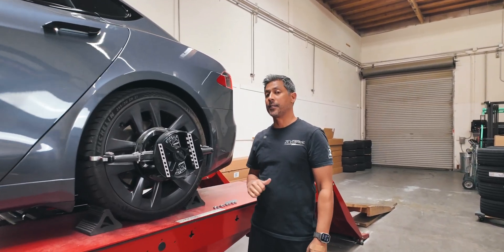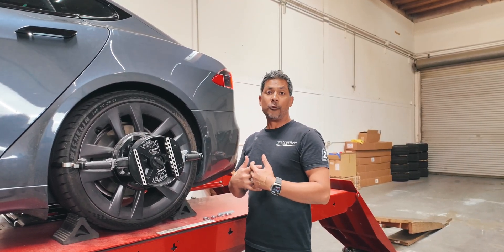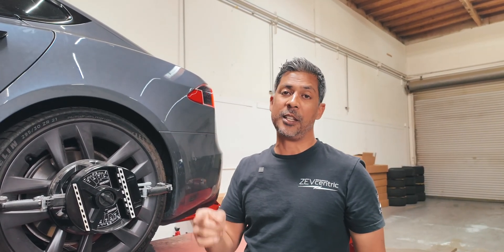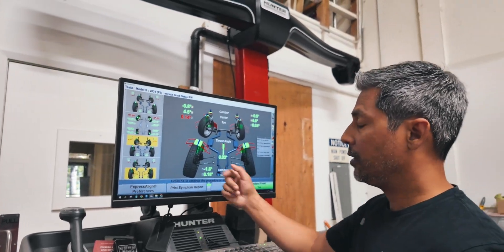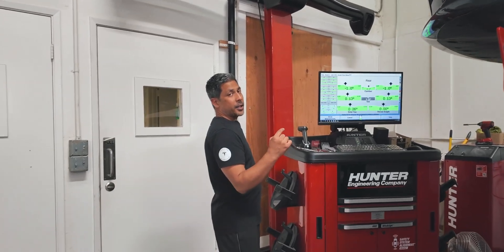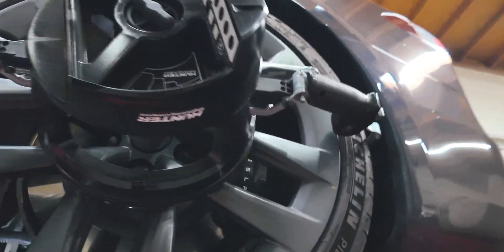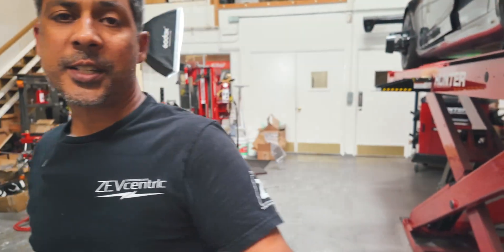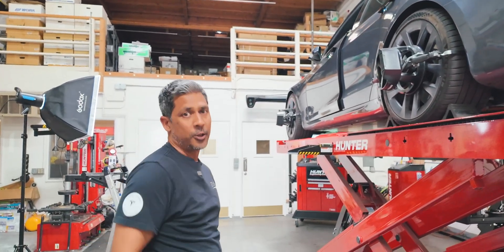MODEL S PLAID LONG RANGE CAMBER SHIMS A CHEAP SOLUTION FOR UNEVEN TIRE WEAR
Make sure to inspect the insides of all four of your tires every 5000 miles.